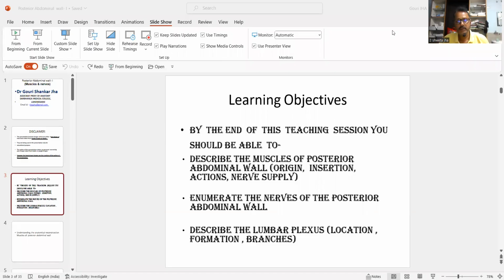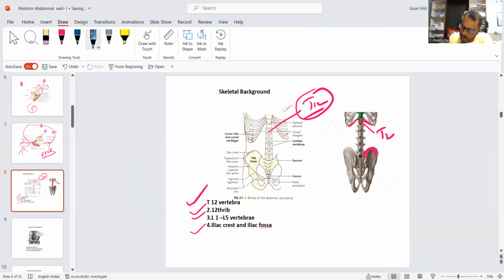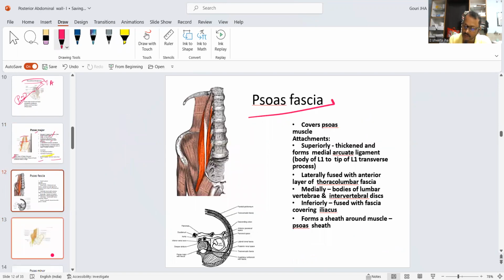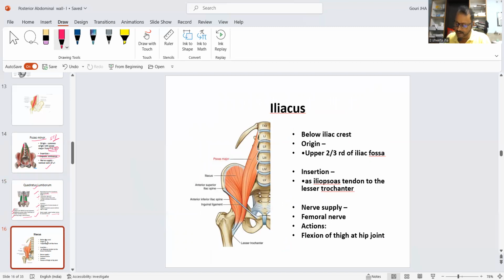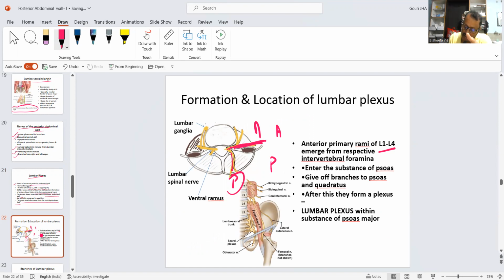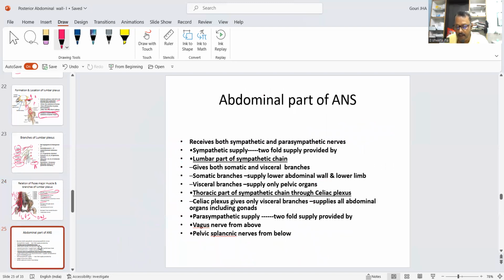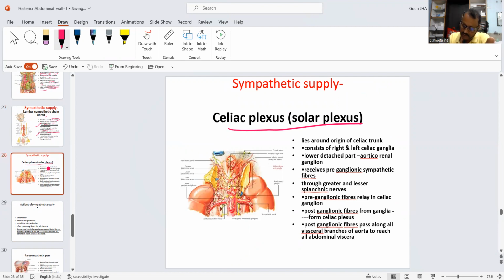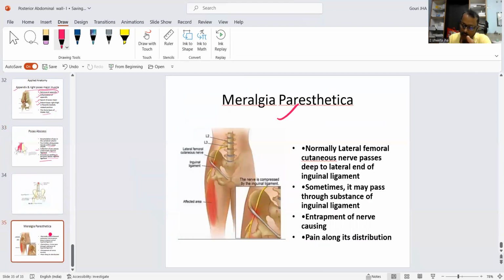anatomy posterior abdominal wall